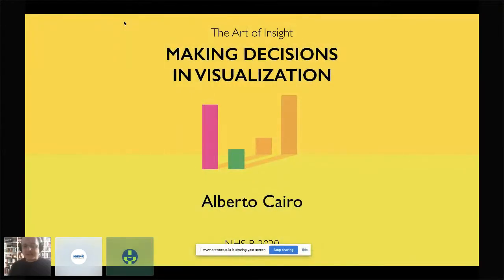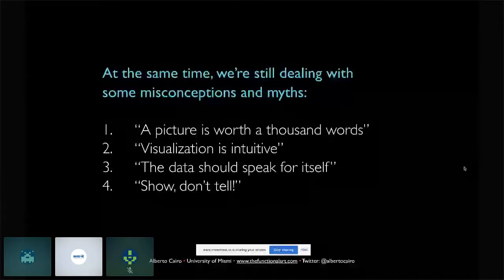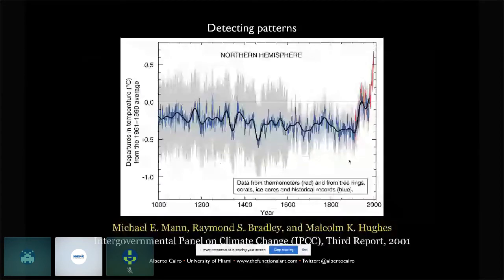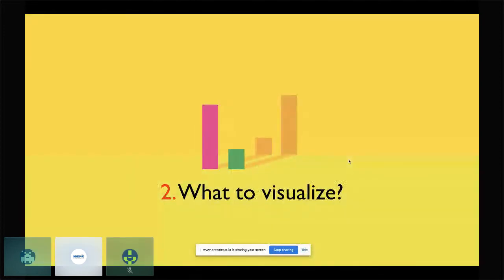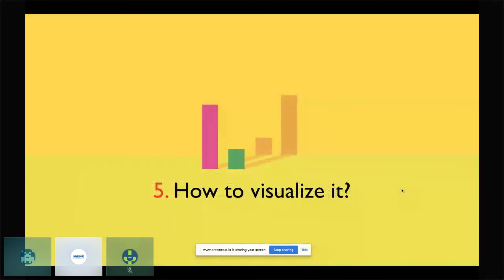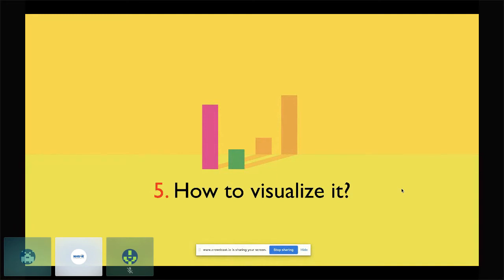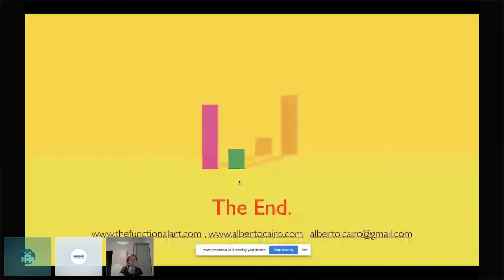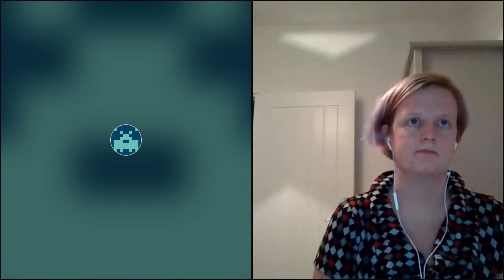The Art of Insight: Making Decisions in Visualization by Alberto Cairo